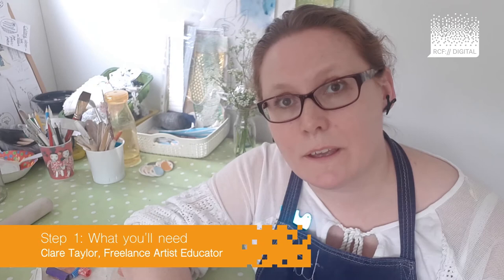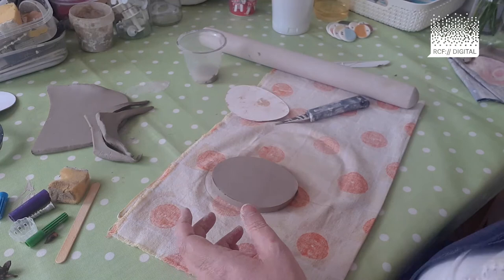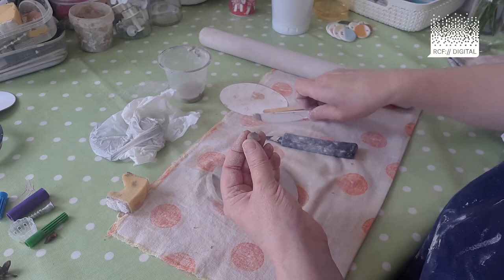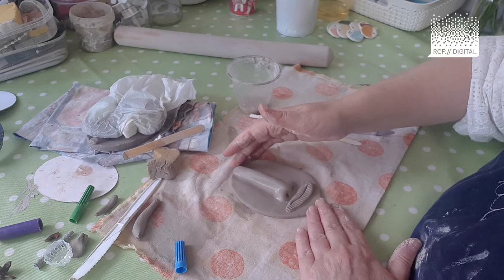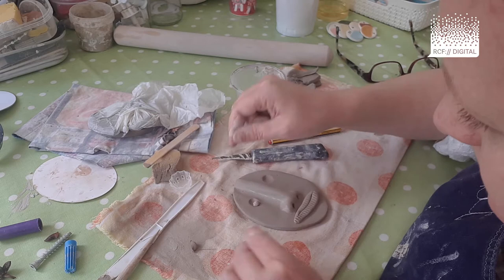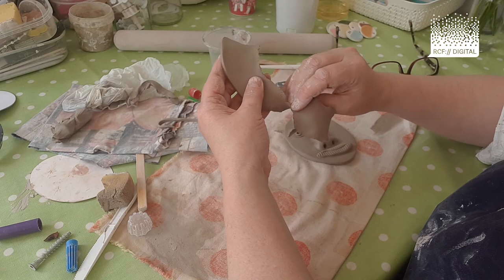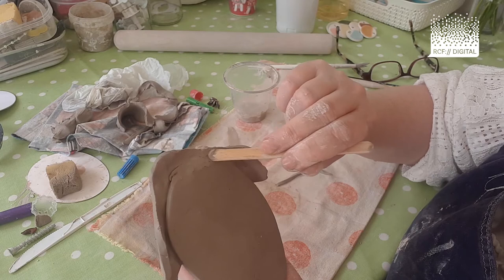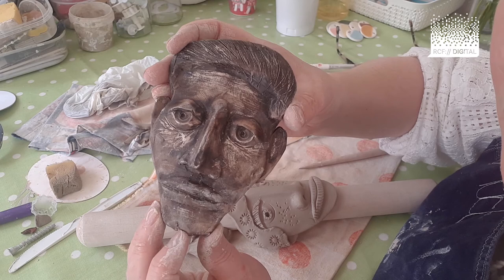RCF-D Spotlight: Clare Taylor, Artist Educator – Play with Clay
Clare introduces the idea of play for adults and the benefits of play on our wellbeing, including releasing those much sought after endorphins.  With Play with Clay, Clare shows us how to create a clay portrait - a fun activity that you can challenge your colleagues, family and friends to do with you.  Clare Taylor runs Bus and Bird Arts, a small community arts organisation working with a range of sectors form education to healthcare.